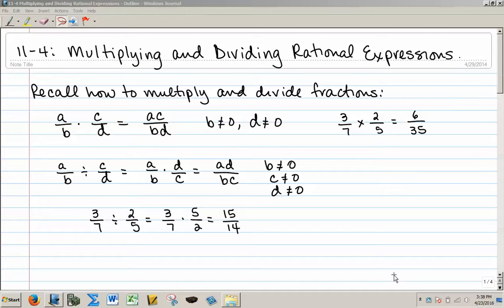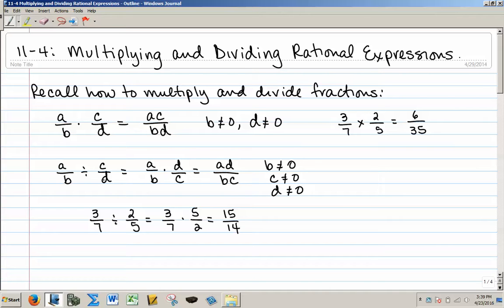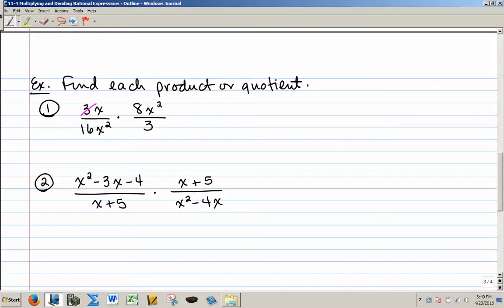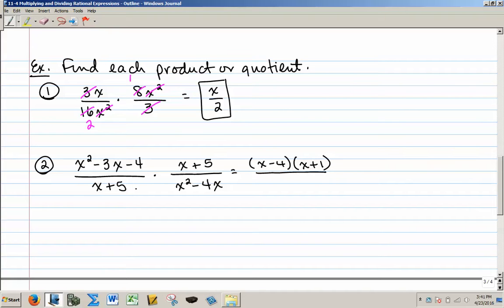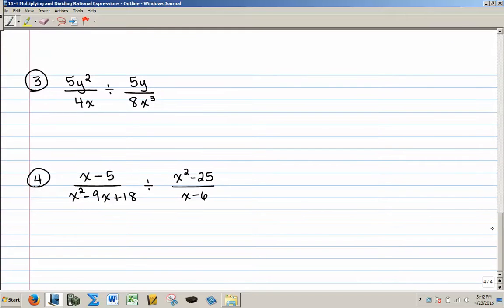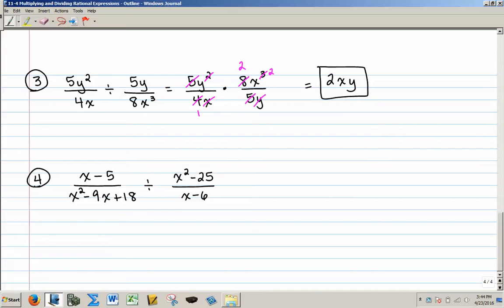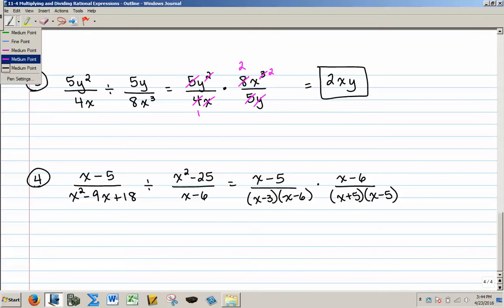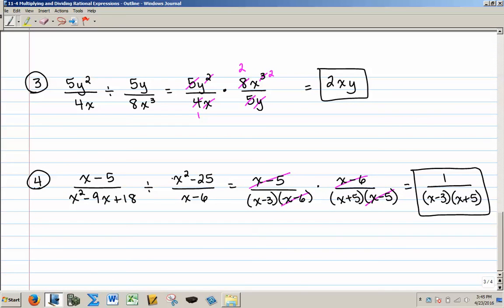11-4 Multiplying and Dividing Rational Expressions